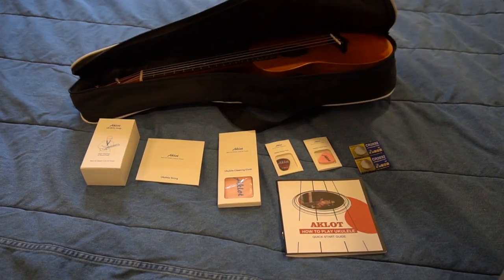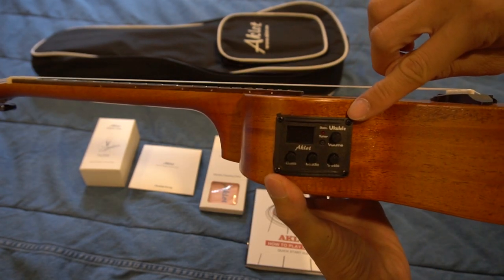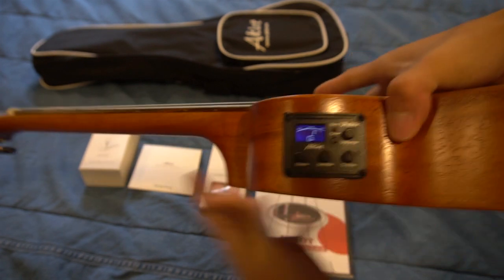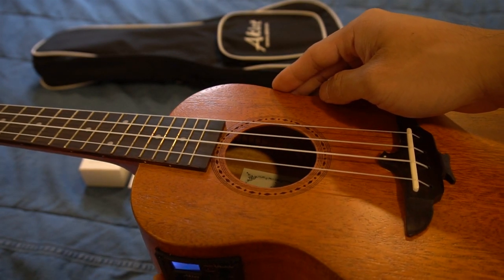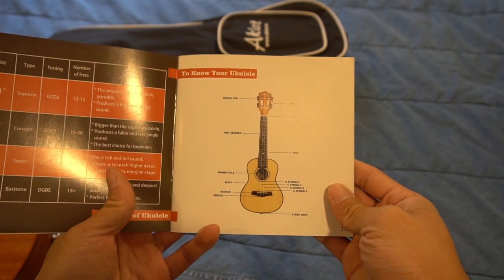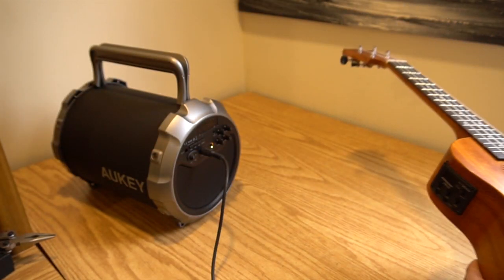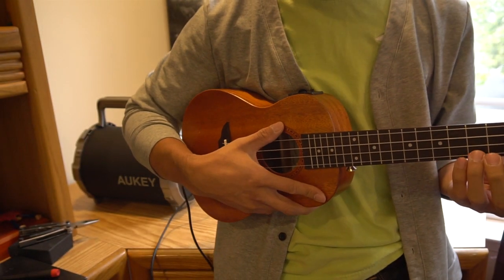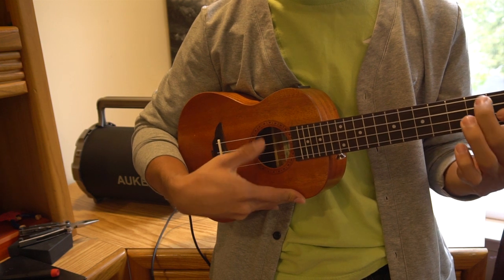Aklot Electric/Acoustic Concert Ukulele Review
Great starter uke, sounds beautiful, acousto-electric version best of both worlds.

Portable PA System Speaker